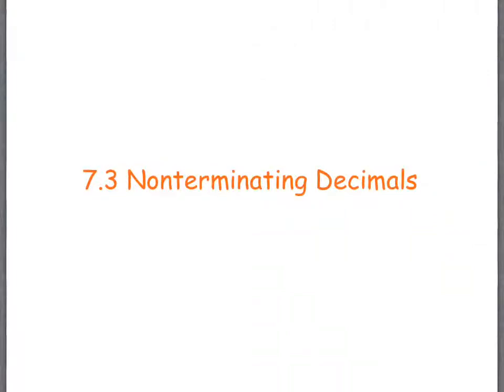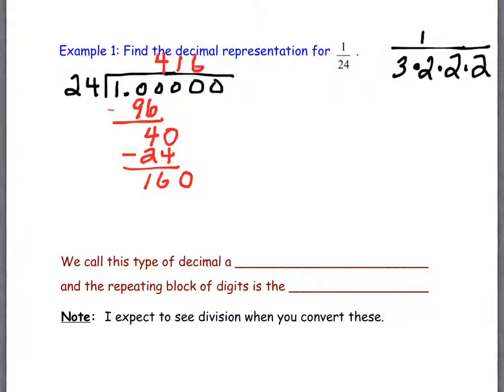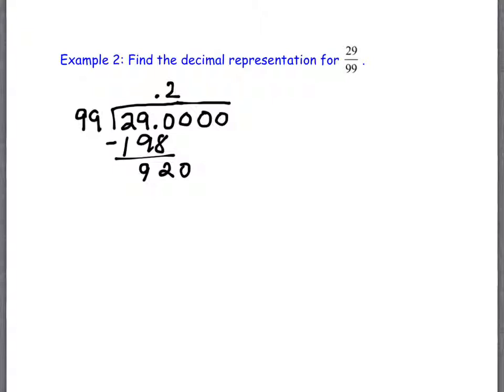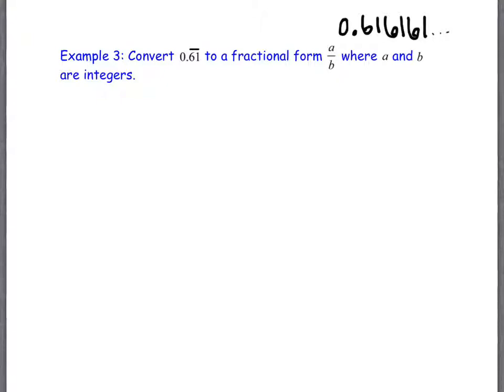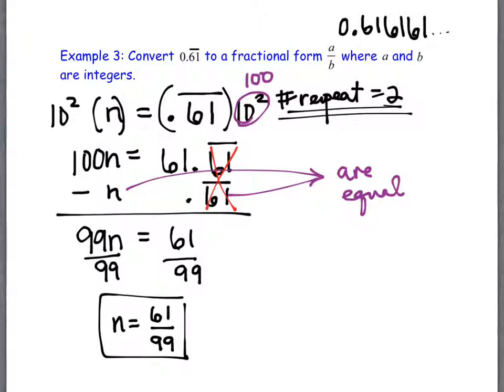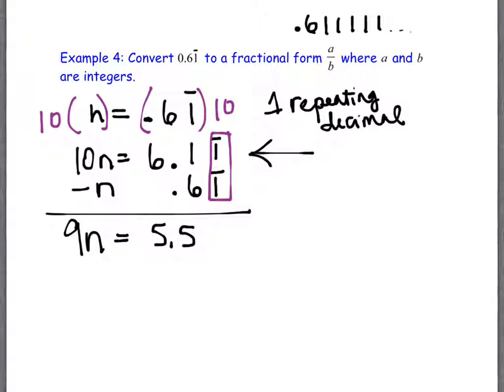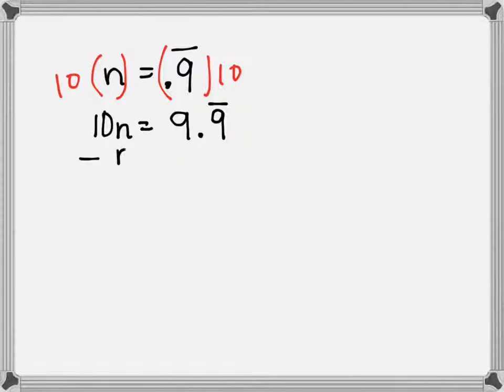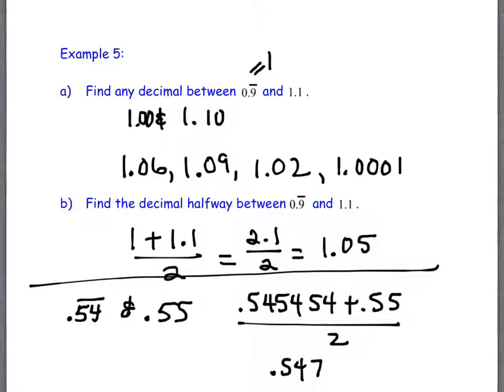7.3 Nonterminating Decimals (part 1)